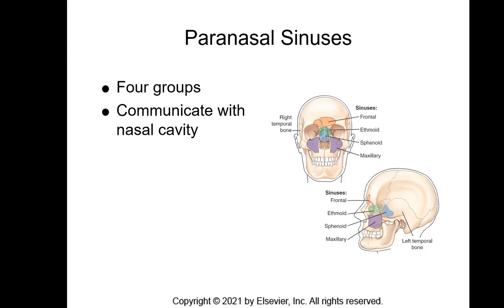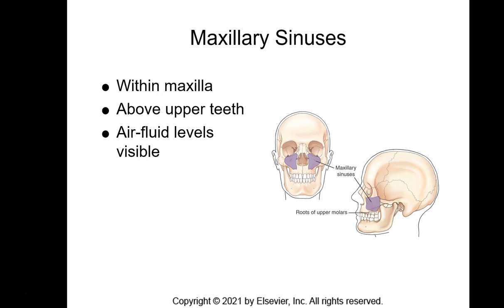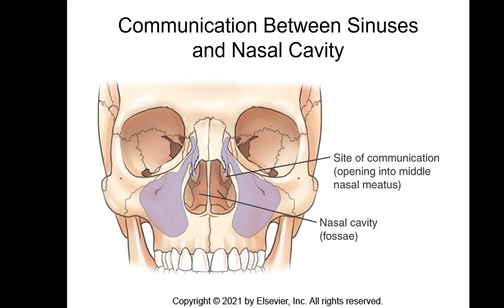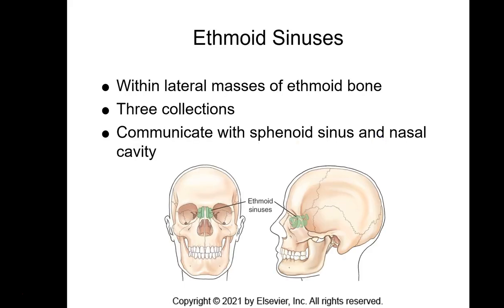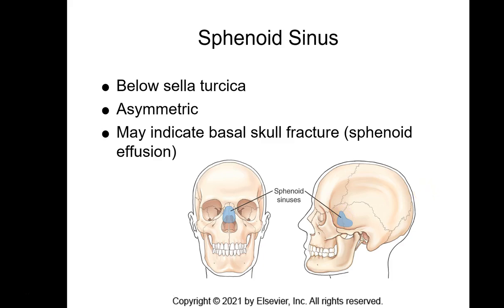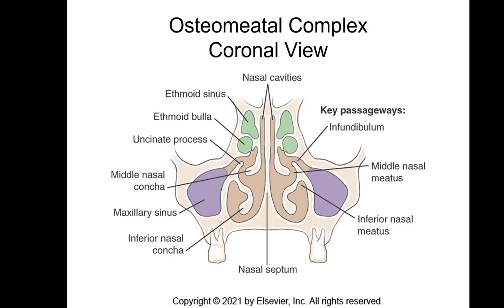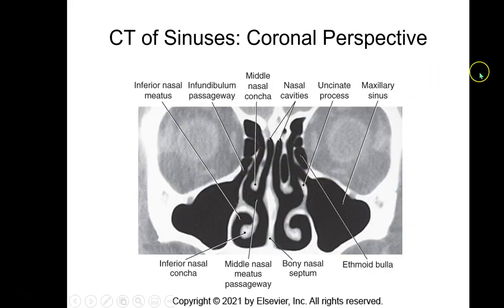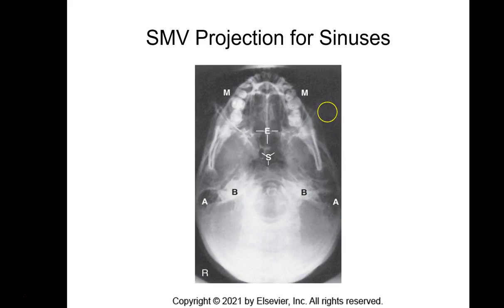Sinus Anatomy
Slides 1-13